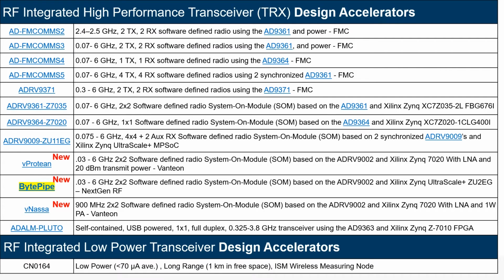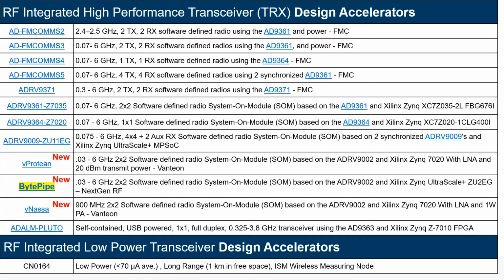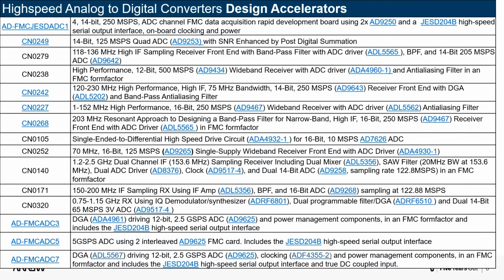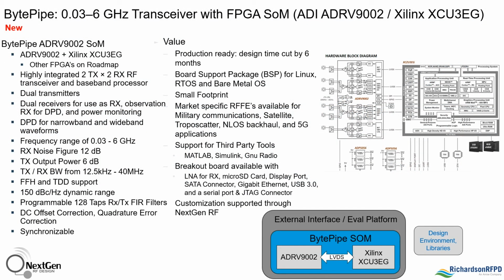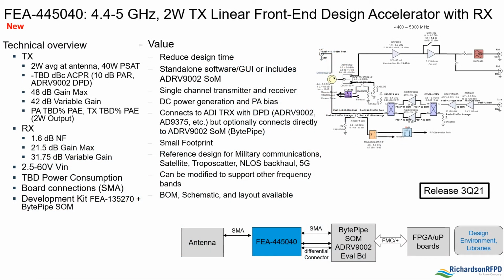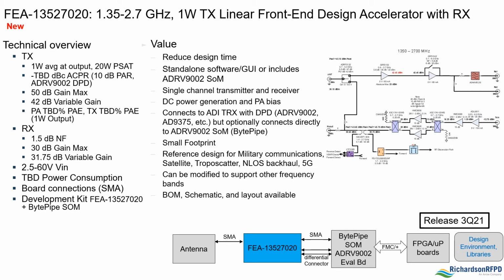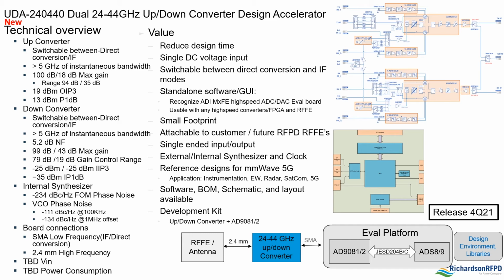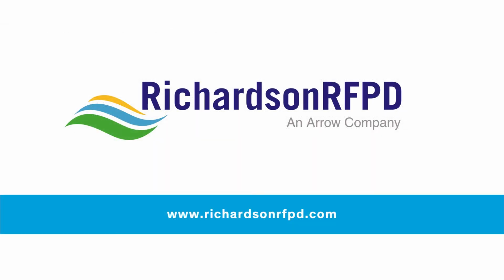MicroApps Software Defined Radio Design Accelerators